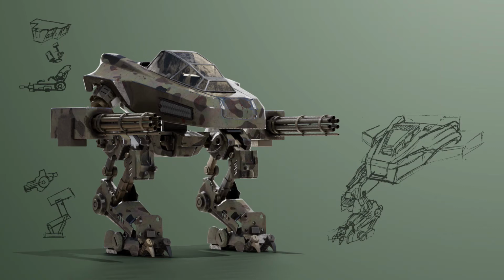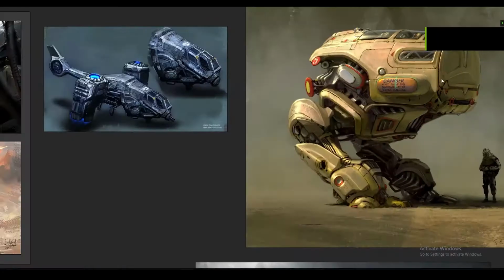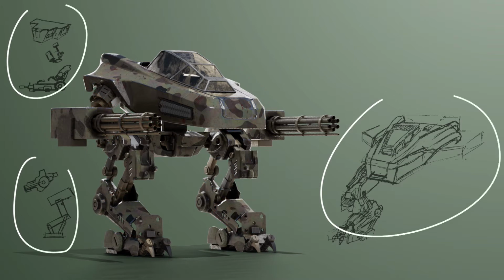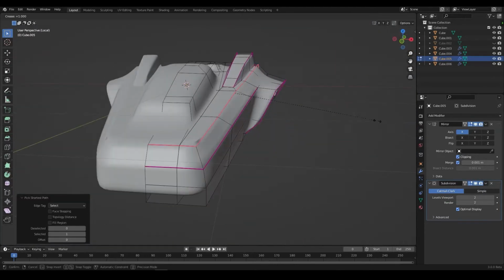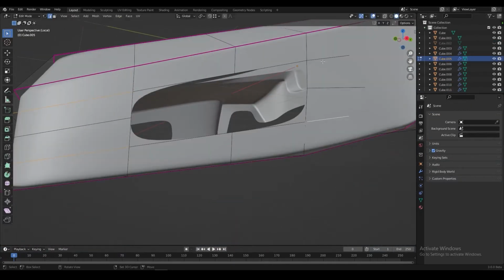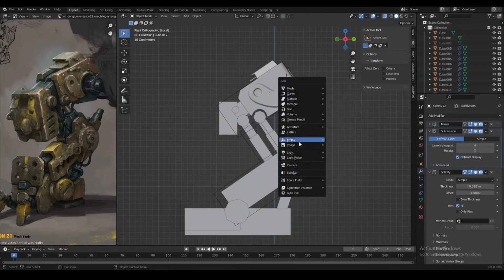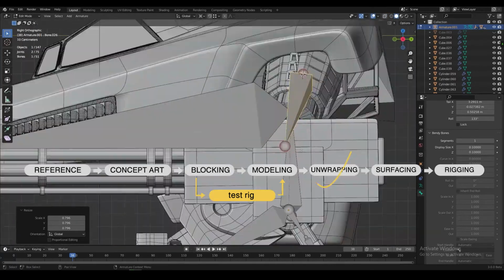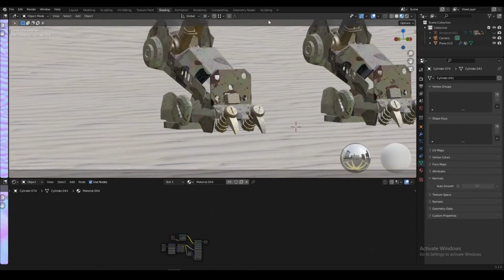3d mech from sketch to animation in blender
I'll take you through the process of creating this mech from the idea and concept to modeling and rendering